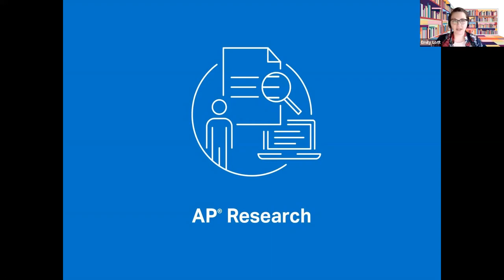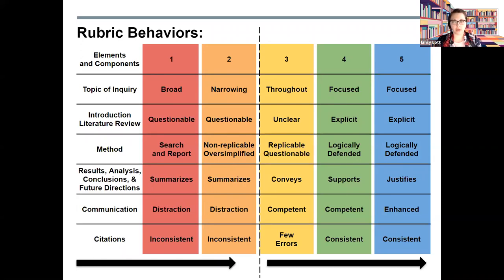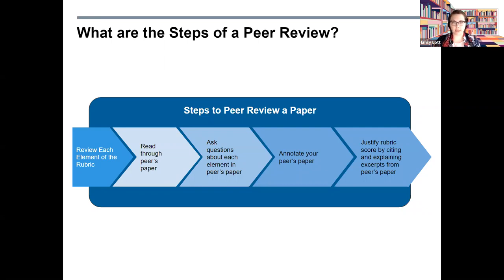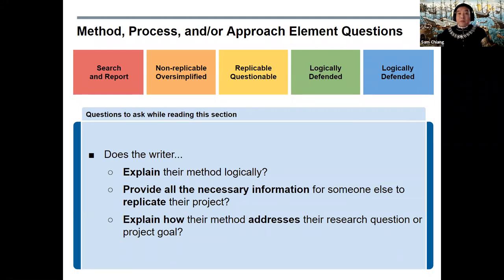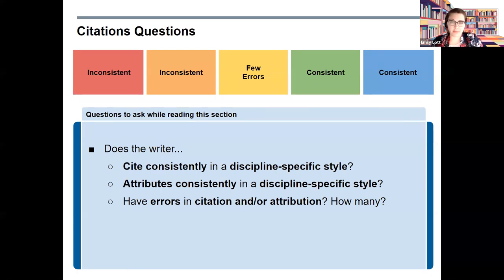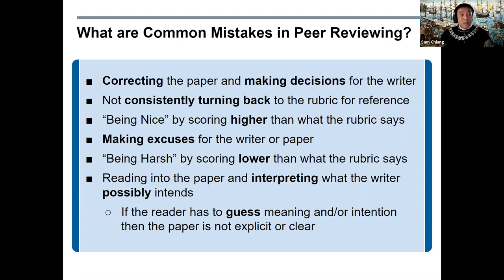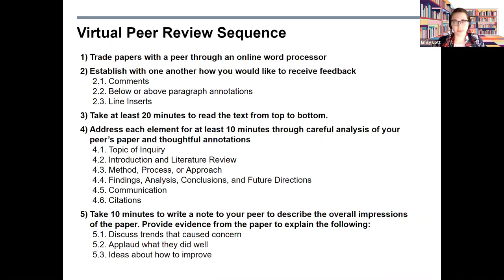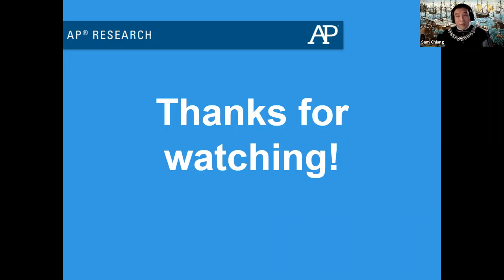AP Research: Engaging in Virtual Peer Review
This AP Research lesson will share ways of engaging in an effective peer review process and how to check other’s grammar and style without inadvertently correcting each other's work.